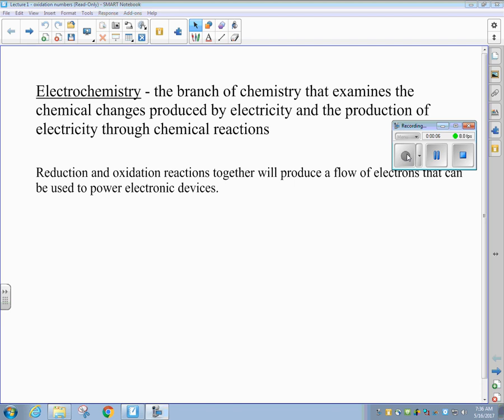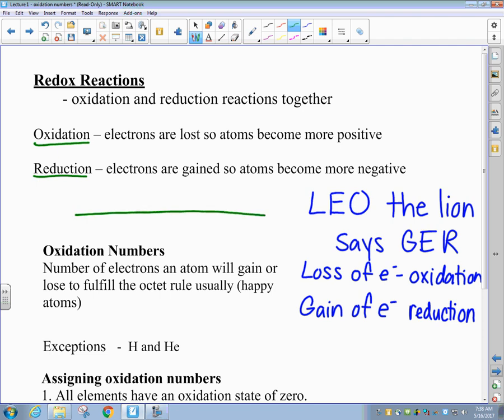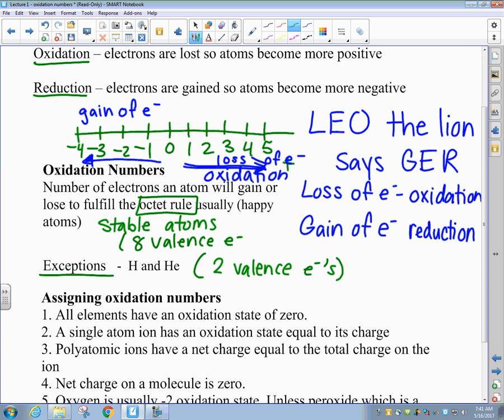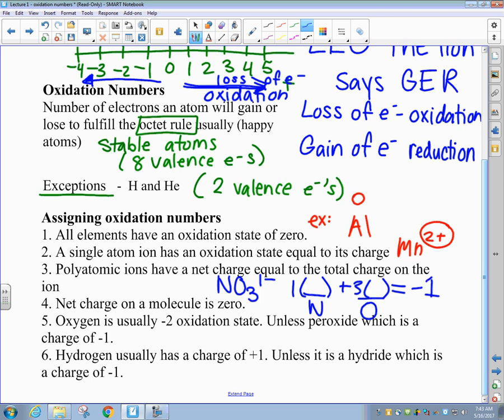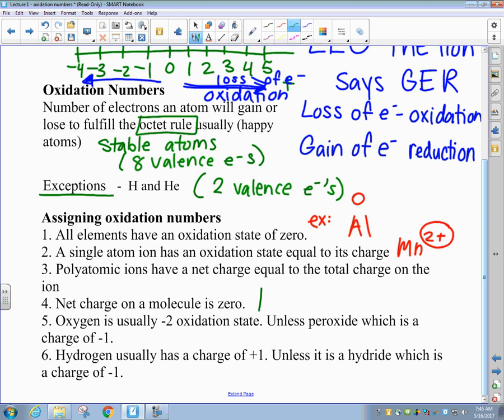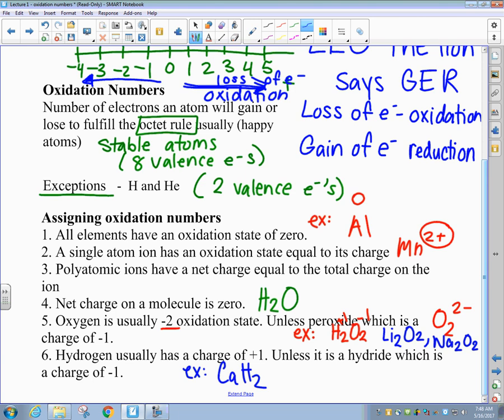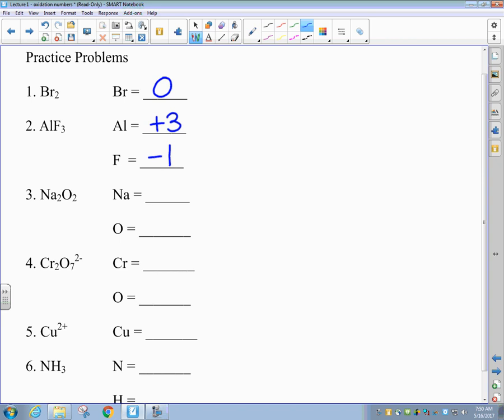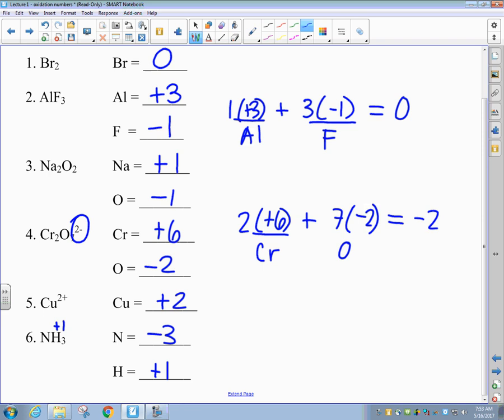Lecture 1 oxidation states